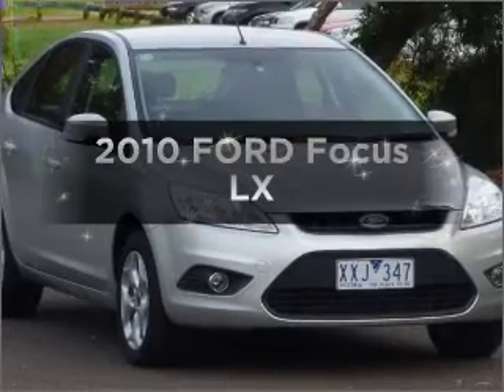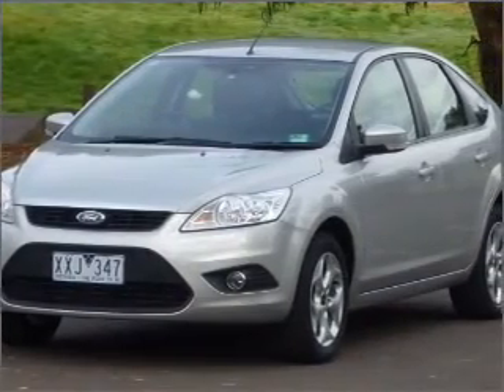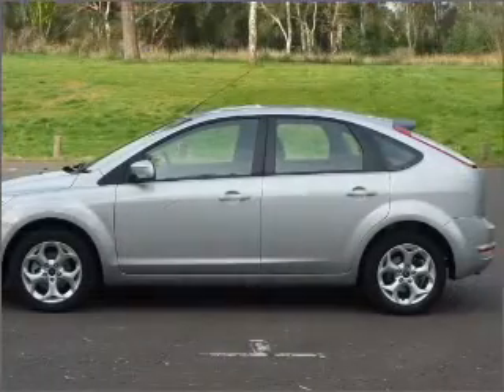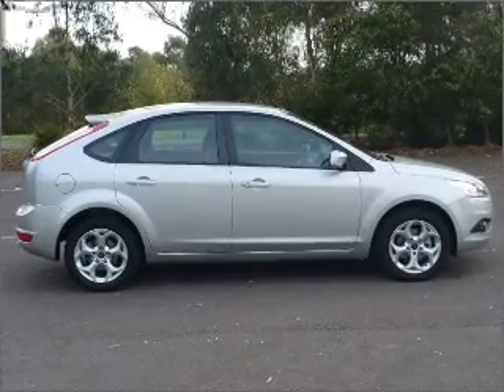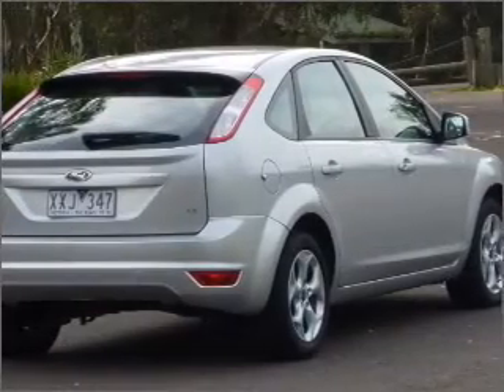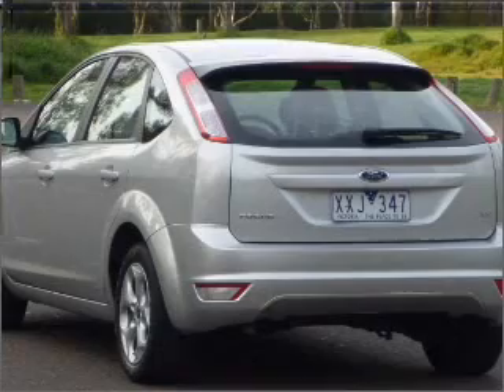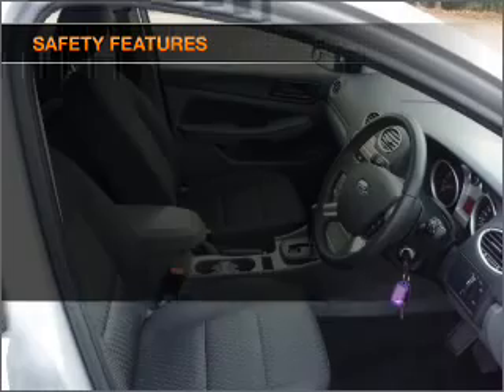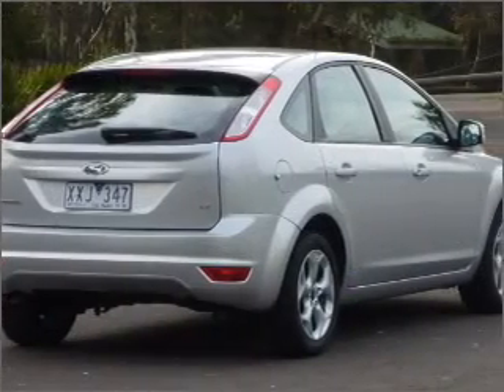2010 FORD Focus LX - Heidelberg VIC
2010 FORD Focus LX 2 litre Sports Automatic Hatchback SILVER Exterior.